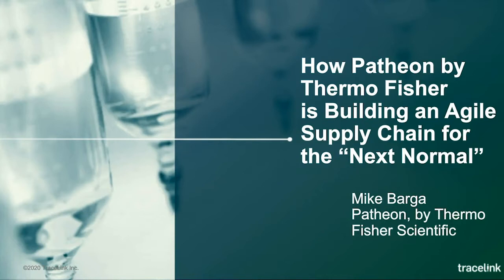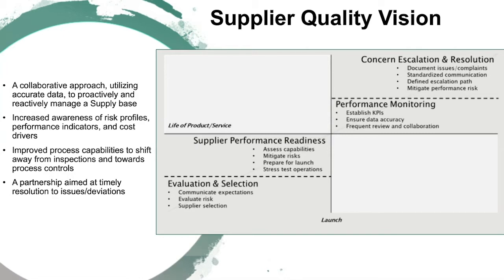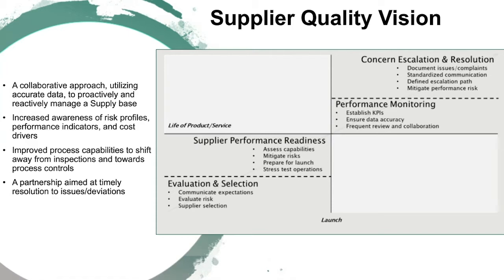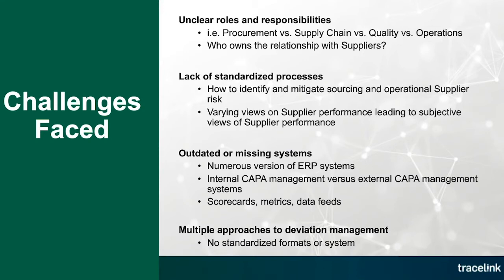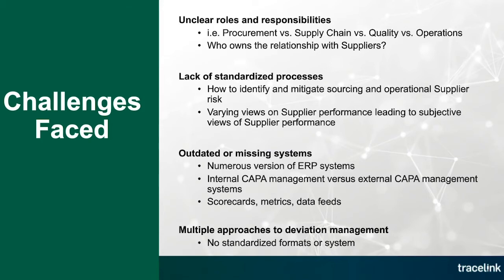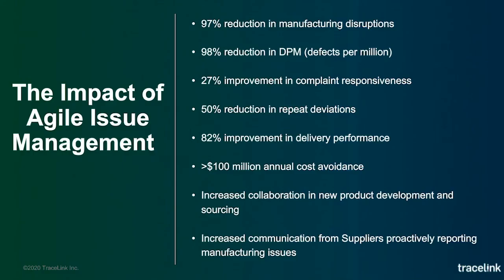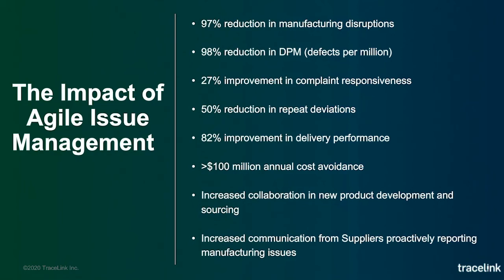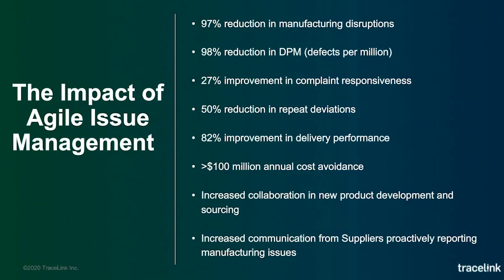Agile Issue Management Webinar Excerpt: Mike Barga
In this brief webinar excerpt, Mike Barga, Senior Director of Global Supplier Quality at Patheon by Thermo Fisher, outlines the obstacles to supplier collaboration and how companies can facilitate true partnership with their suppliers to improve quality processes and achieve real results.